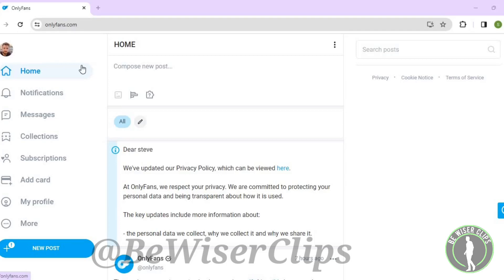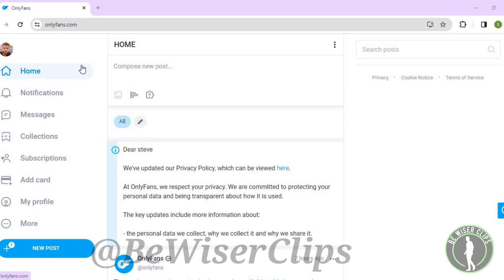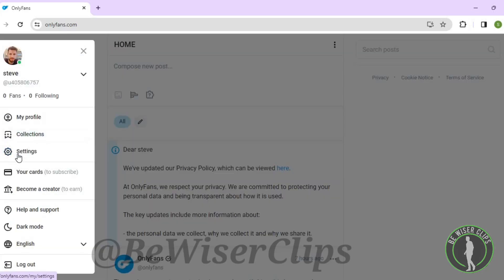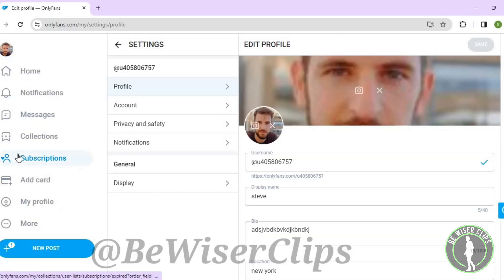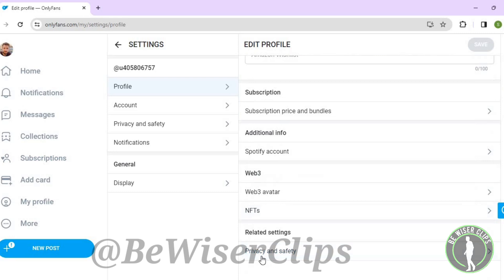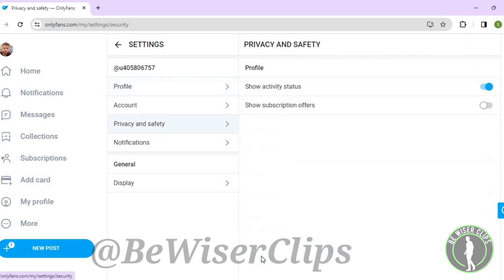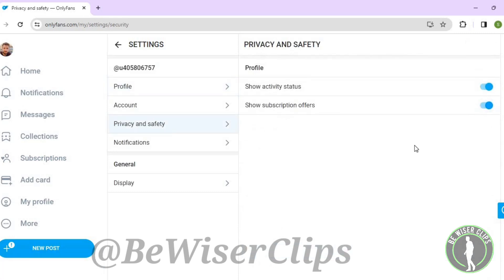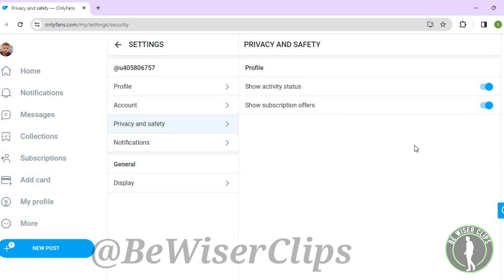How To Turn On Show Subscription Offers OnlyFans Tutorials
Welcome to the ultimate guide on maximizing your OnlyFans experience! In this tutorial, we'll walk you through the steps to enable Subscription Offers, a feature that allows creators to offer special promotions to their fans.

Whether you're a seasoned creator looking to boost your revenue or a newcomer eager to explore the possibilities of monetizing your content, understanding how to turn on Show Subscription Offers is essential. By leveraging this feature, you can attract new subscribers and reward your loyal fans with irresistible deals and discounts.

Join us as we delve into the intricacies of the OnlyFans platform and unveil the power of Subscription Offers. From setting up your profile to customizing your offers, we'll cover everything you need to know to start monetizing your content effectively.

Unlock the full potential of your OnlyFans account today and start reaping the rewards of your hard work. Don't miss out on this opportunity to take your content creation journey to new heights!